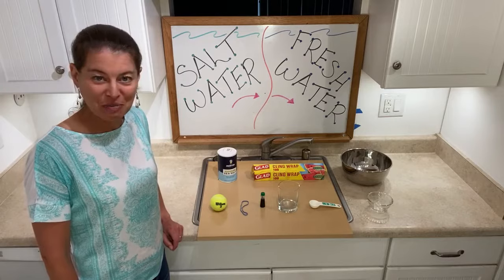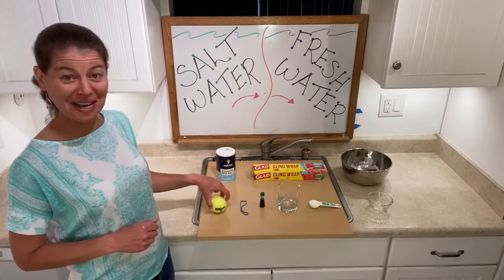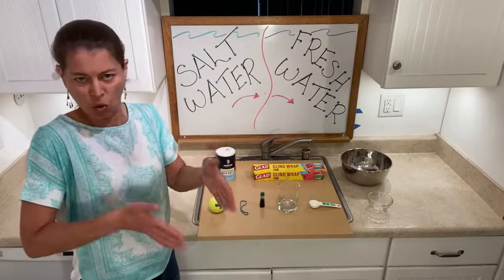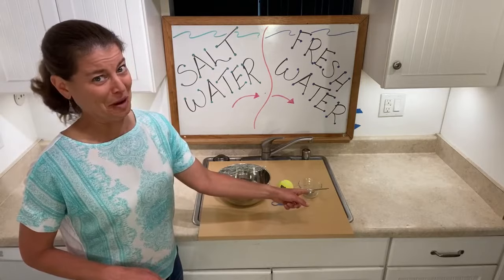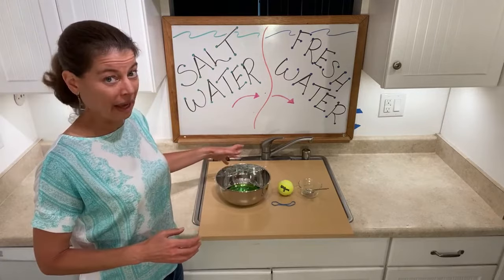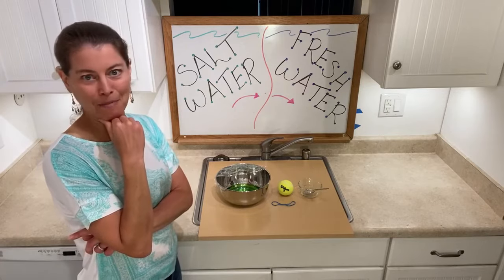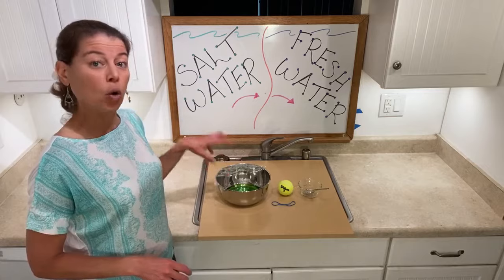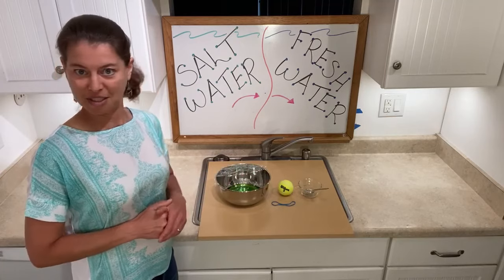Science Is Everywhere: Fresh Water from Salt Water — Desalination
Oceans as well as some lakes and ponds contain salt water, which isn't very good to drink. So how do people living near salty water bodies find drinking water? Join us and learn how to make a tool to desalinate water (remove salt from water) and make it drinkable!

Materials Needed: Bowl, small container that fits inside a bowl, plastic wrap, rubber band, glass, tennis ball, tablespoon, salt, water, sunbeam, food coloring (optional)